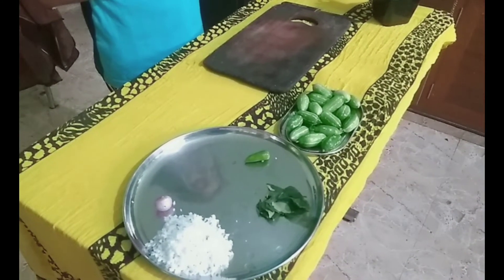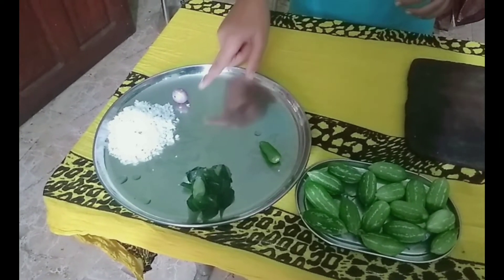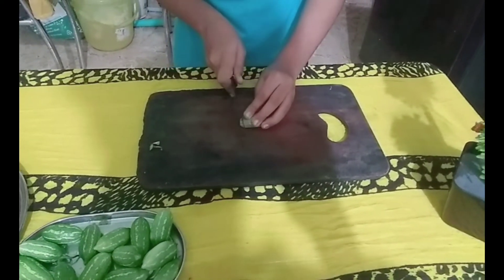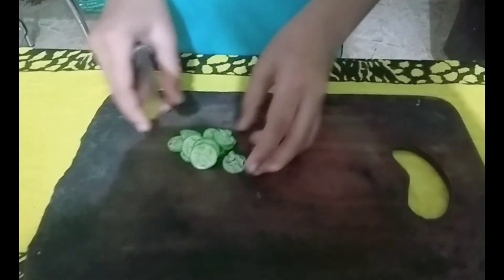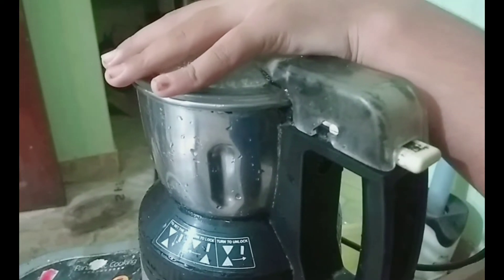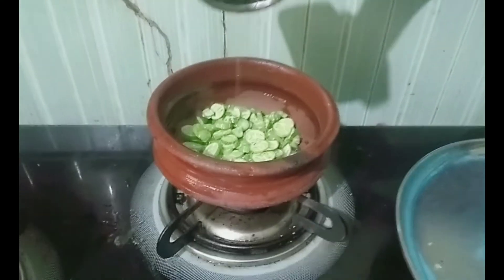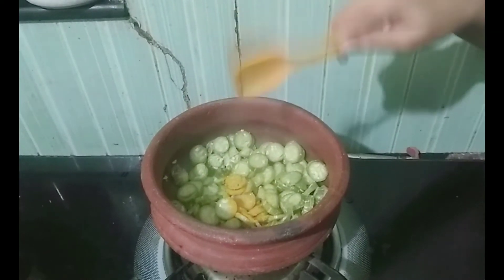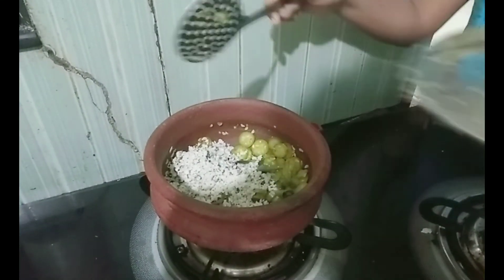കോവക്ക ഉപ്പേരി | 5 മിനിറ്റിനുള്ളിൽ രുചിയുള്ള കോവക്ക ഉപ്പേരി | Paru's Vlogs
വെള്ളം ചേർത്തതിന് ശേഷം തീ സിം ആകണം
പറയാൻ മറന്നു പോയതാണേ